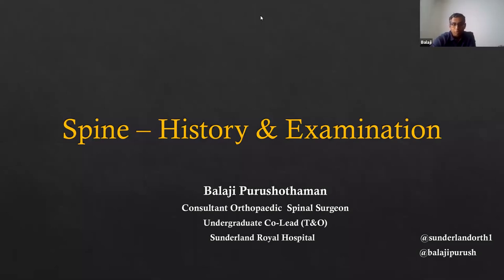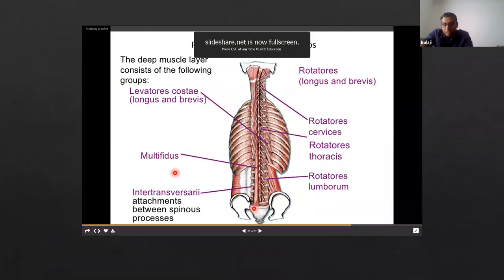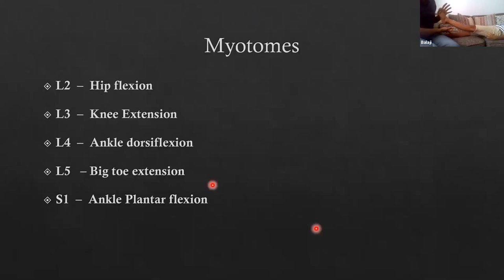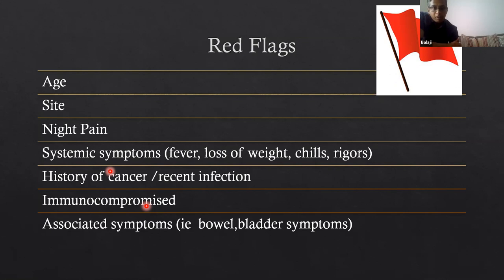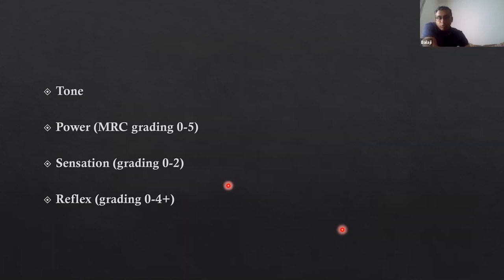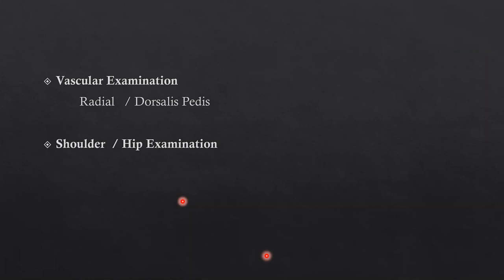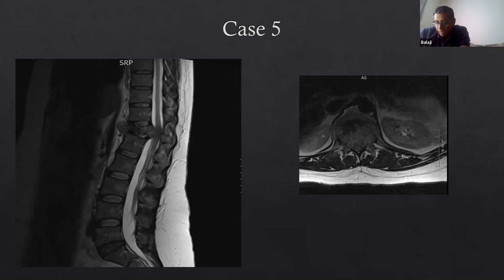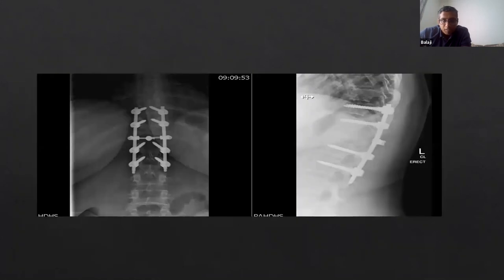Spinal History Taking & Examination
Spinal cases are common OSCE & MOSLER cases. This video demonstrates the key points in the history that these patients usually have, as well as how to examine the spine effectively & efficiently.